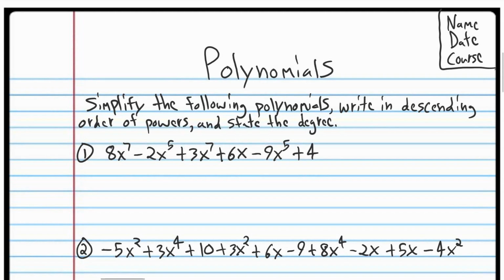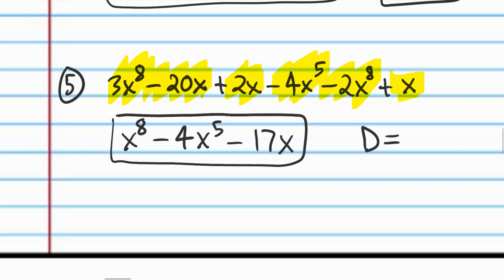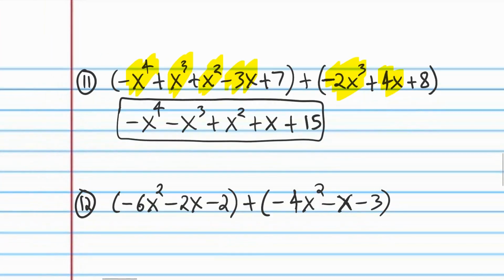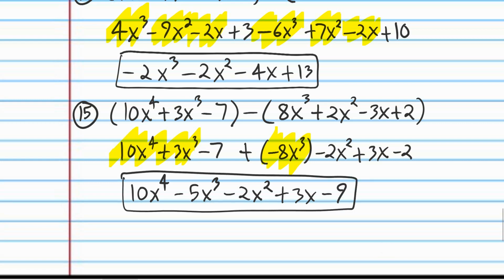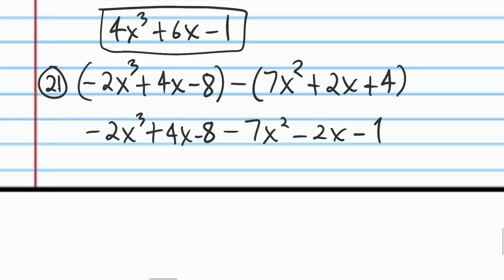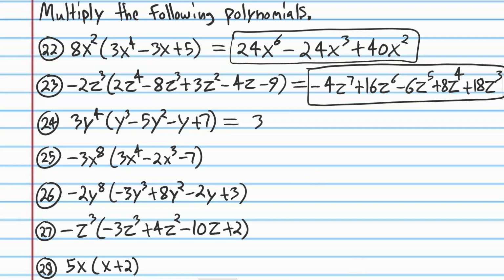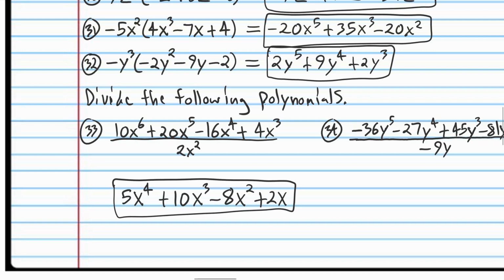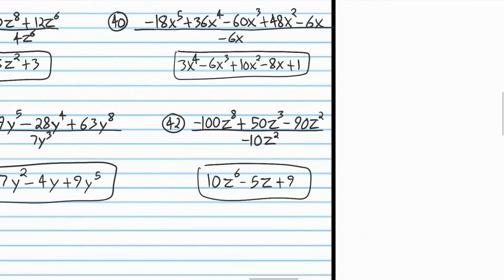Beginning Algebra Course--Class 2: Polynomials.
Take screenshots of the class work: 46:27
Take screenshots of the homework: 46:50